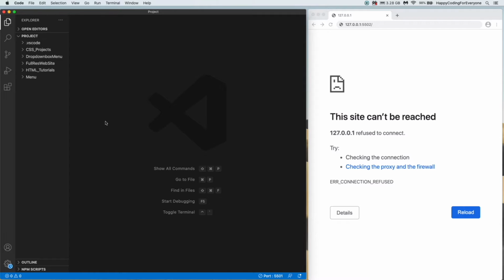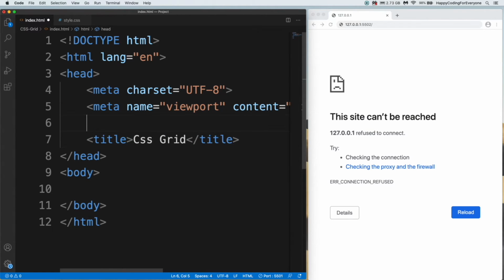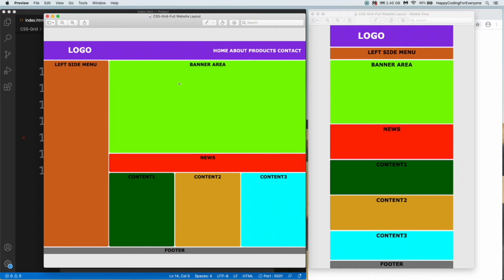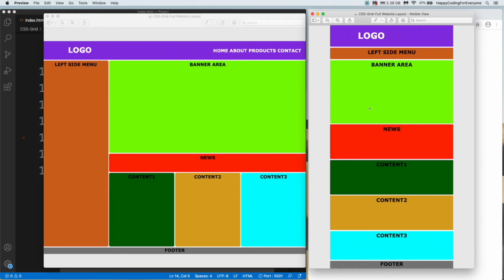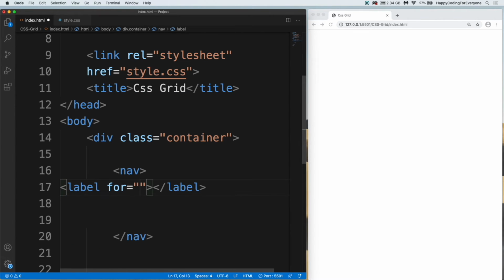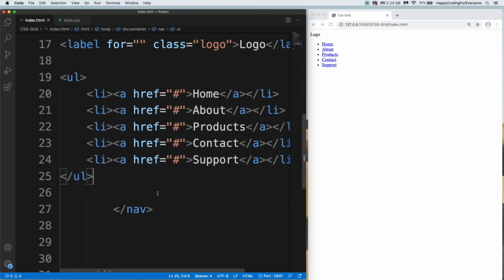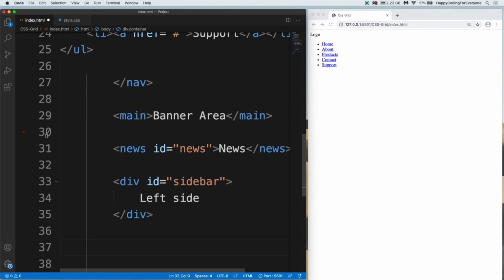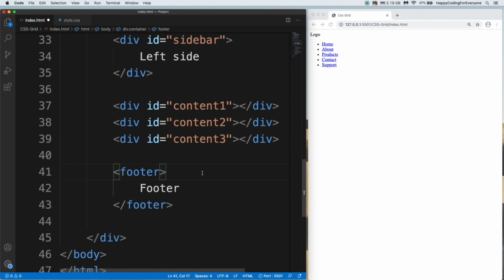Tutorial - 27 - CSS tutorial for beginners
The video is about Css Responsive Grid Website Design.

You can download full CSS Mobile Friendly Grid Website tutorial from below link.

Css
Css Tutorial
Css course
Css Html tutorial
Css Html

Css Grid Mobile Friendly Full Website tutorial
Css Grid Mobile Friendly Full Website Design tutorial
Css Grid Full Website Design tutorial
Css Grid Full Website tutorial

Css Grid Responsive Full Website tutorial
Css Grid Responsive Website Design tutorial
Css Grid Responsive Website tutorial

Css Grid Mobile Friendly Full Website
Css Grid Mobile Friendly Full Website Design
Css Grid Full Website Design
Css Grid Full Website

Css Grid Mobile Friendly Full Website tutorial for beginners
Css Grid Mobile Friendly Full Website Design tutorial for beginners
Css Grid Website Design tutorial for beginners
Css Grid Website tutorial for beginners

Css Grid Responsive Full Website
Css Grid Responsive Website Design
Css Grid Responsive Website

Css Grid tutorial for beginners